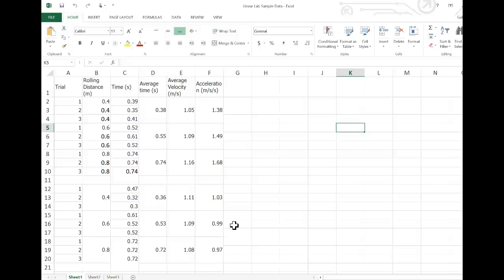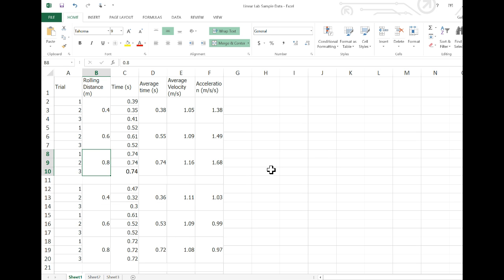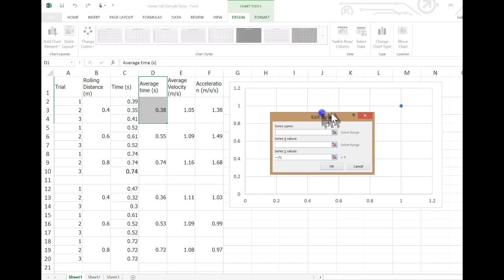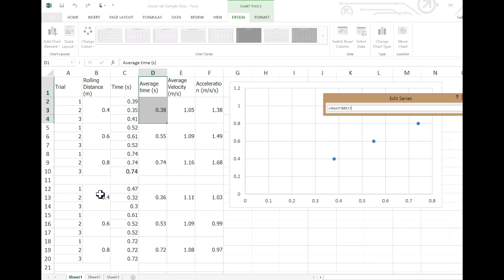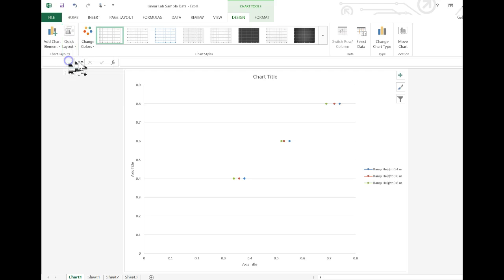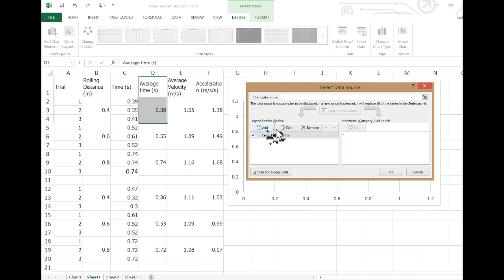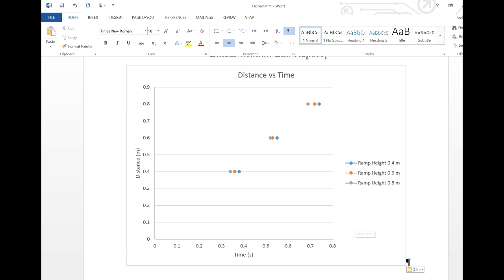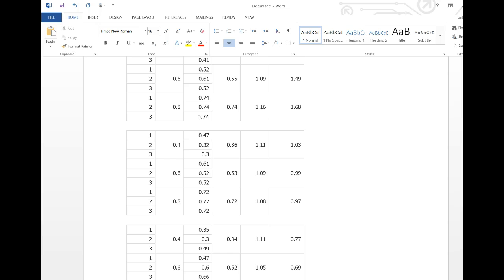Creating graphs in Excel